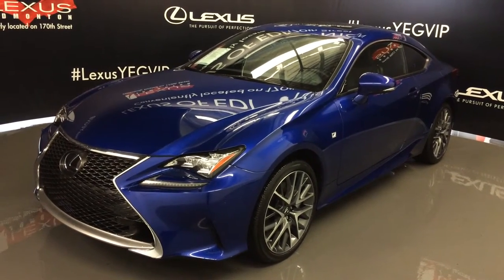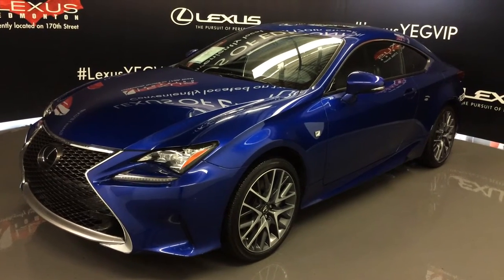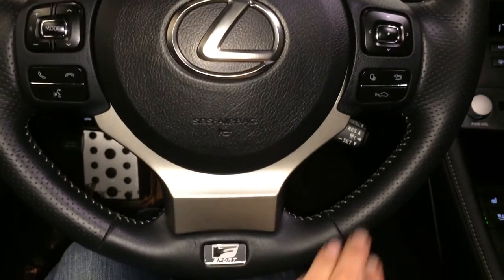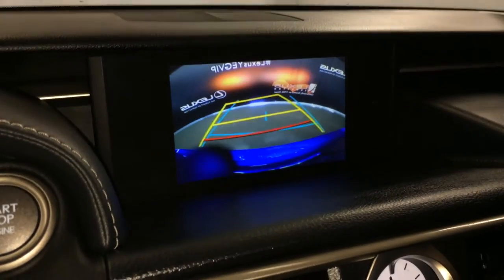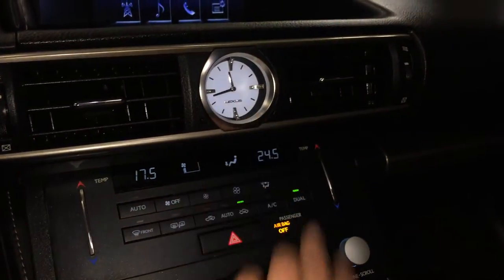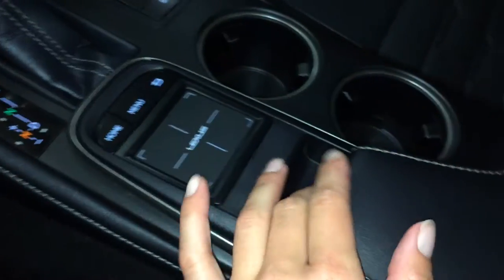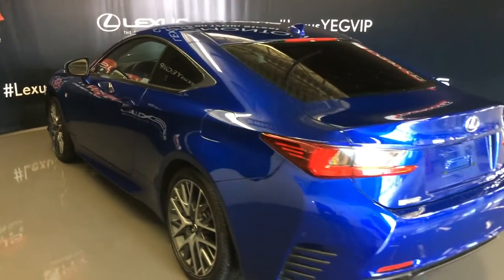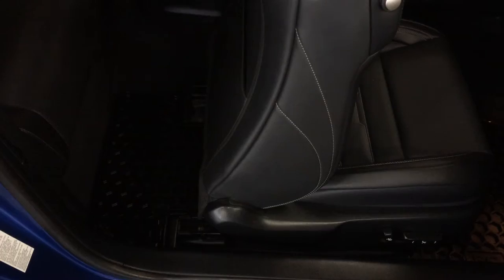Lexus Certified Pre Owned 2015 Ultra Sonic Blue RC 350 AWD F Sport Series 2 Review | Nisku Alberta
This is a  2015 Lexus RC 350 2dr Cpe AWD with 6-Speed A/T transmission Blue[08X1,Ultrasonic Blue Mica 2.0] color and Black interior color.  This video is recorded and uploaded by cDemo Mobile Inspector

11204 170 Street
Edmonton, Alberta
T5S 2X1